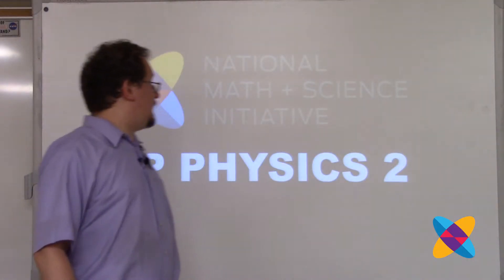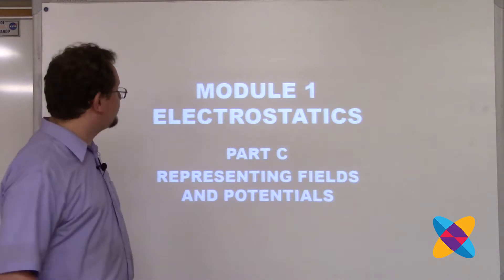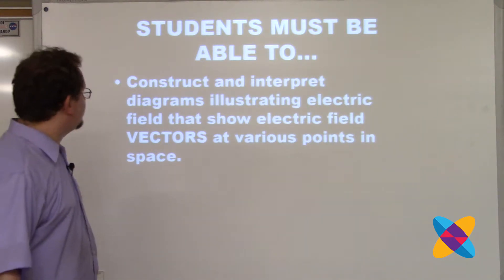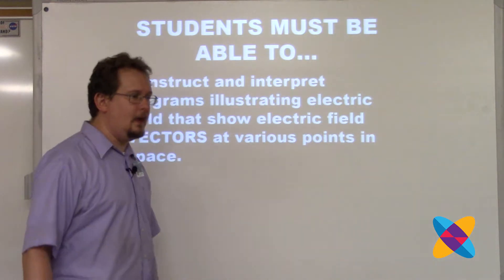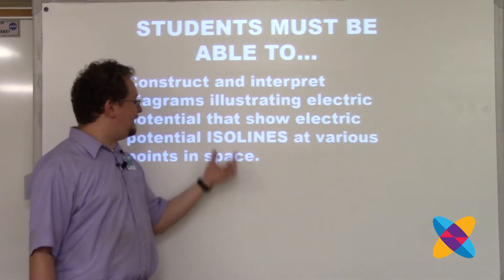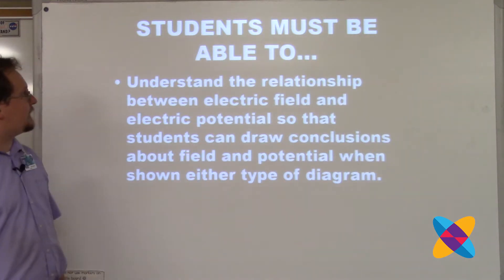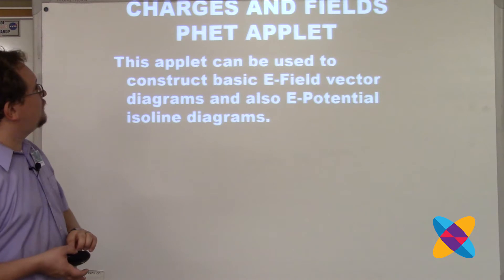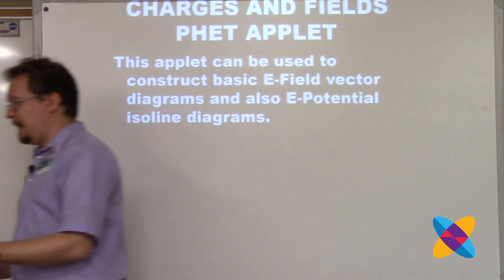1C1: Intro to the PhET simulation